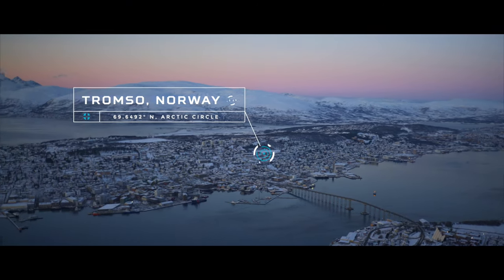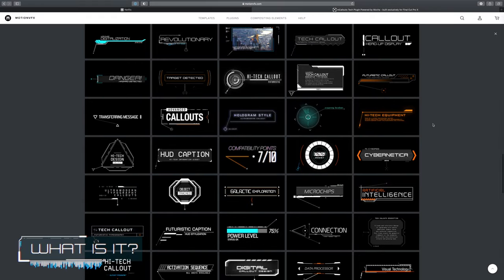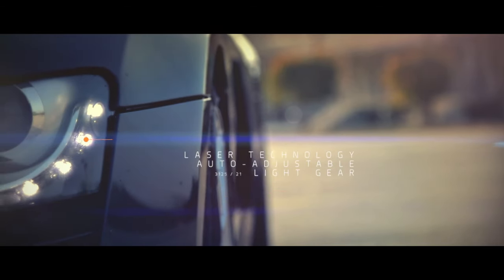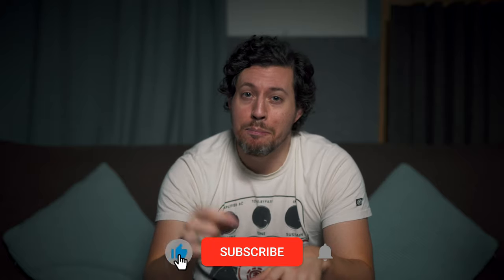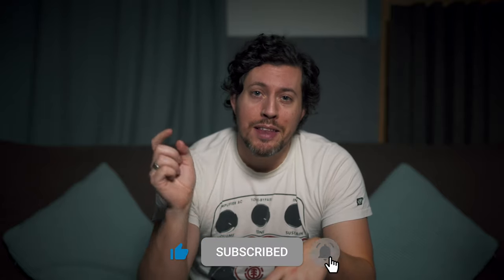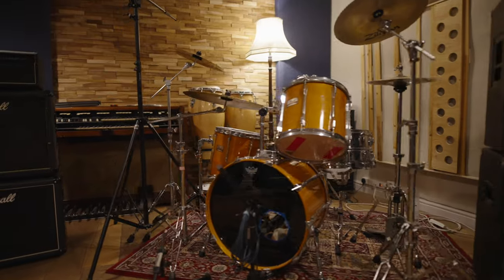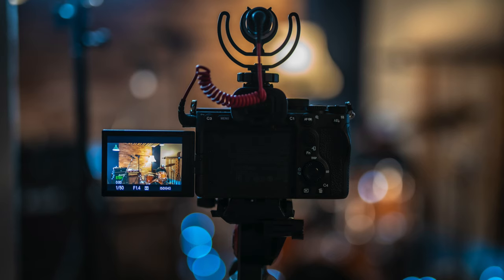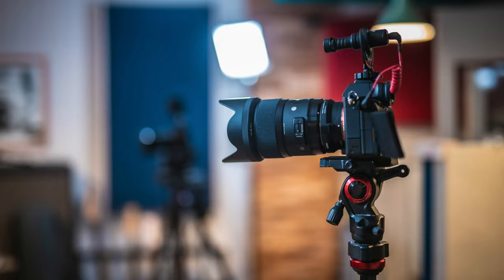The Challenges Of Using A Multi-Camera Setup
In this video I reflect on the challenges of filming with a multi camera setup, the full video will be coming soon where I'll show you exactly how I pulled it off.